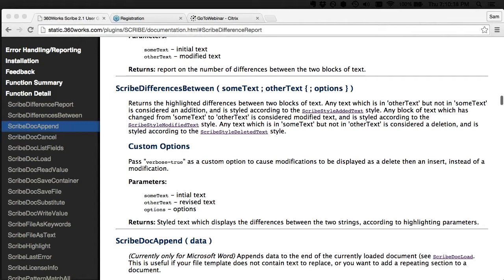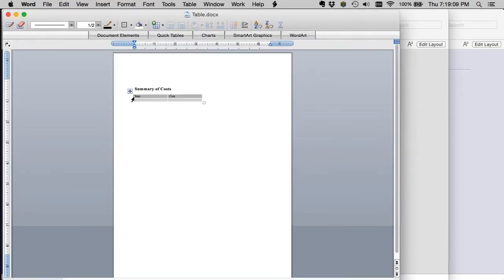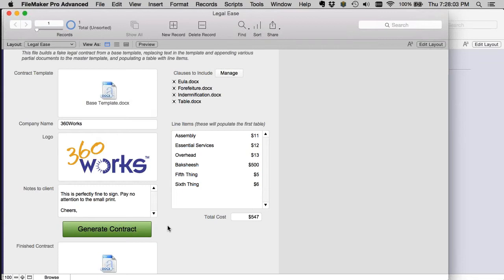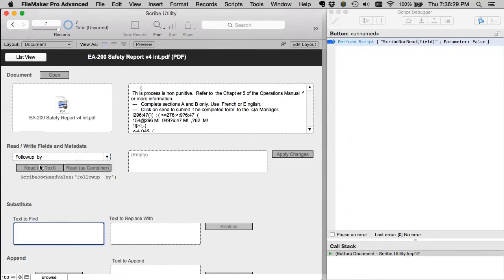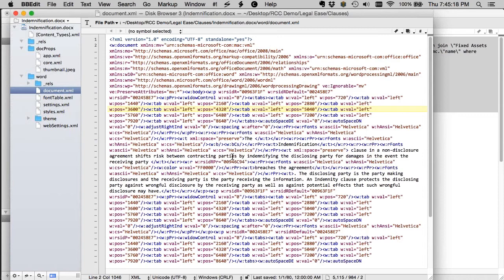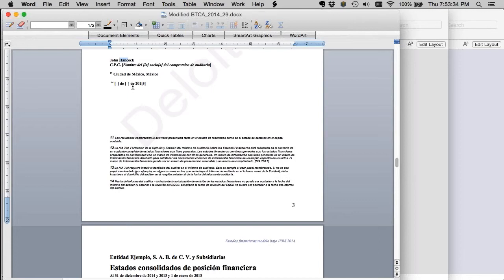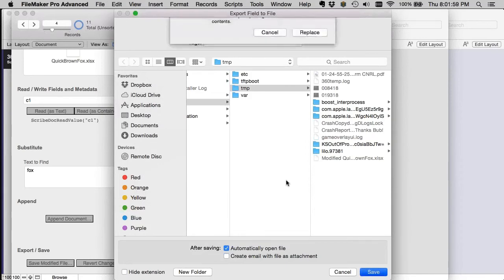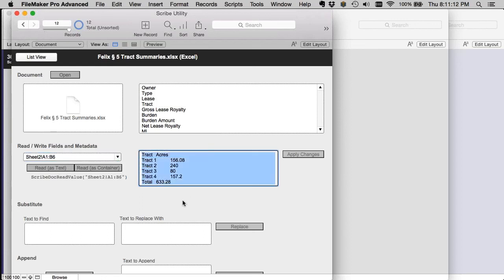FMPug Without Borders | Scribe 2 | Sam Barnum | FileMaker 14 Training Videos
***Free FileMaker 14 Training Videos***

FileMaker Pro 14 Video Training Course All New Updates

Sam Barnum of 360 Works discusses and demonstrates the capabilities of the Scribe 2 plugin with Richard Carlton.

Filemaker 14 Video Course